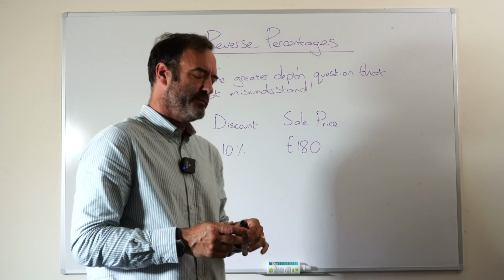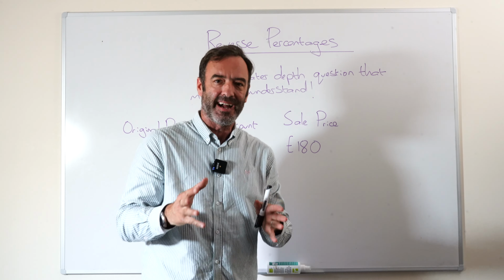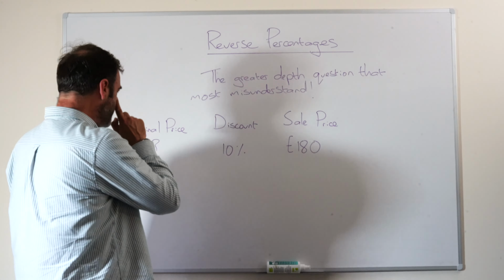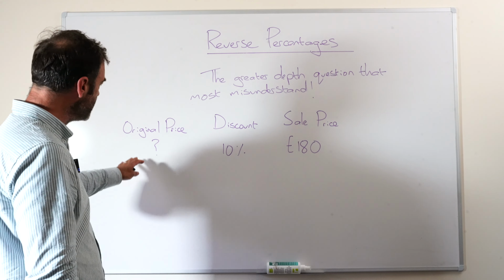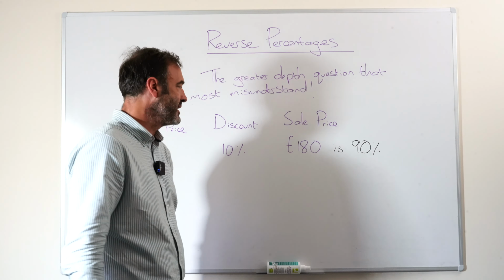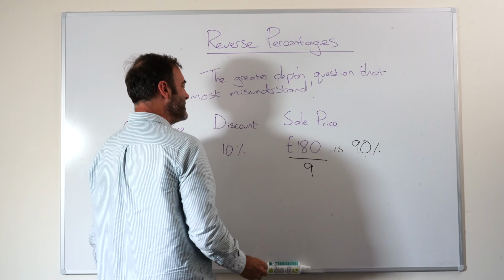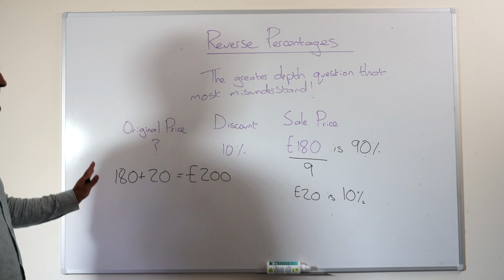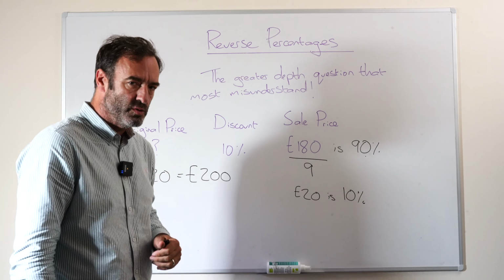11+ Reverse Percentages Explained | Step-by-Step Guide for Exam Success! - The Eleven Plus Tutors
Struggling with reverse percentages for the 11+? In this video, we break down everything you need to know, step by step. Whether you're working out the original price after a discount or solving tricky exam-style questions, this guide will help you feel more confident and prepared for the 11+.